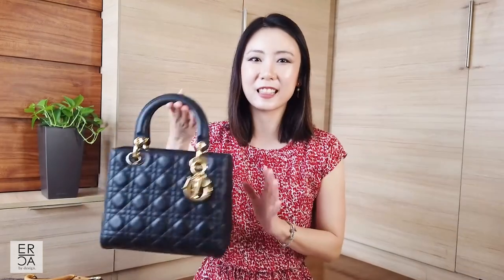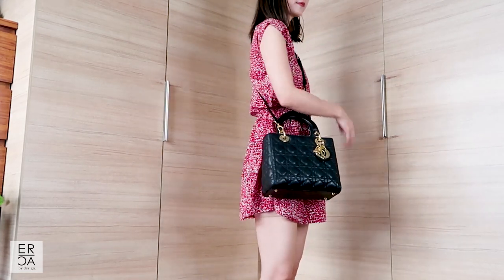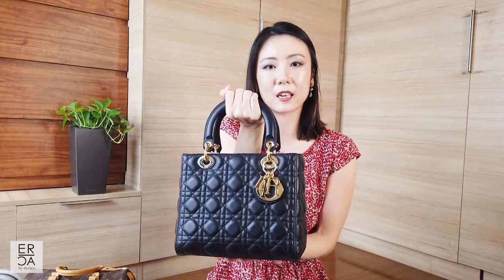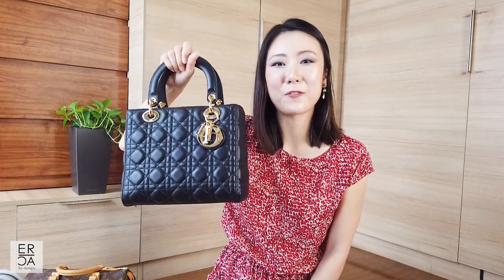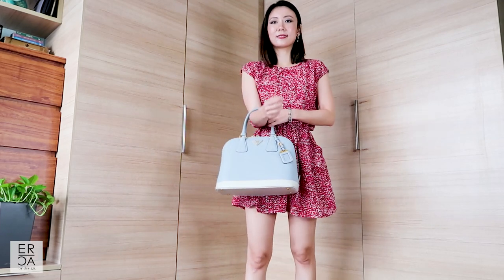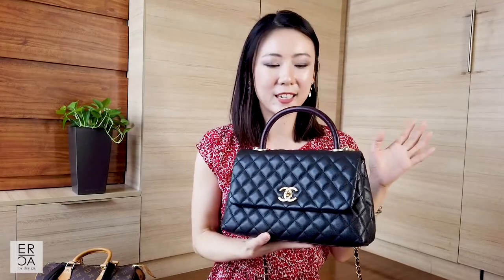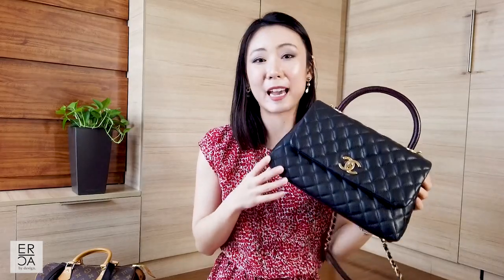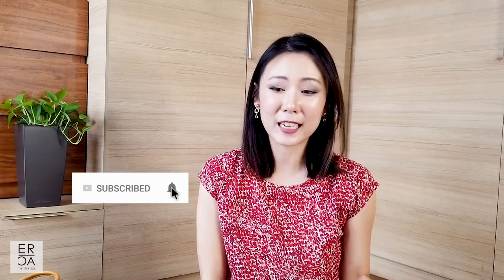TOP HANDLE BAGS TO LOOK AND FEEL MORE ELEGANT!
// MENTIONED IN THE VIDEO:
2. Prada Saffiano Bicolor Dome Bag ○
3. Louis Vuitton Speedy 30 ○
4. Gucci Marmont Top Handle in Red (size Small) ○
5. Chanel Coco Handle Medium Caviar Leather ○
6. Hermes Kelly & Hermes Birkin ○

// SHOP OTHER ITEMS I OFTEN MENTION HERE:
○ Cardholder with RFID protector
○ What I use to clean my bags
○ Rain protector / water repellent for leather